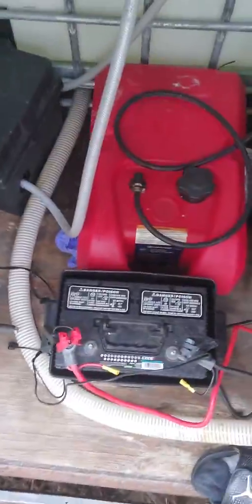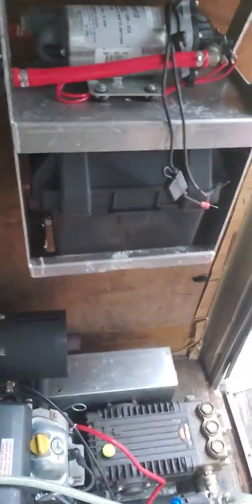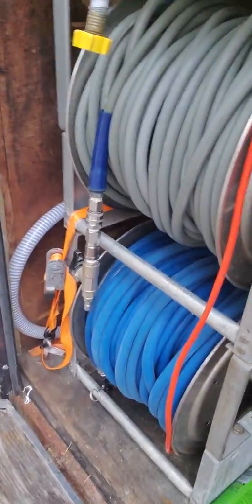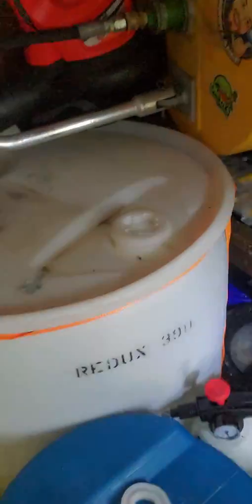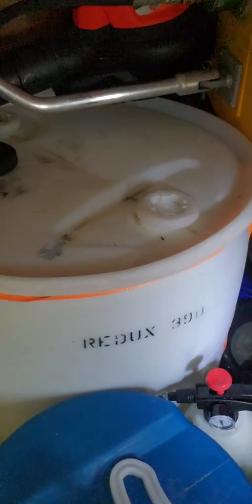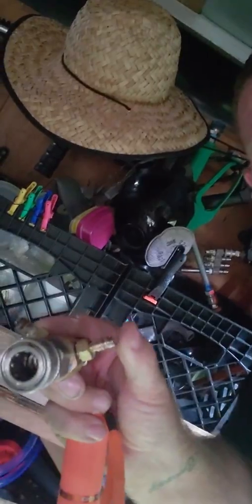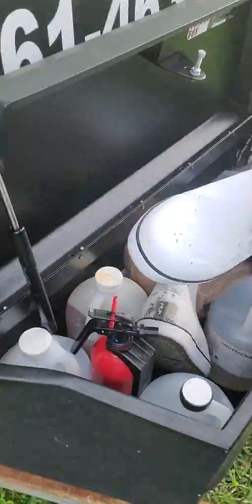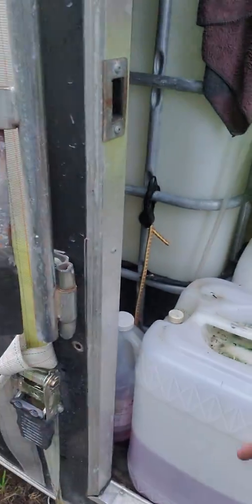How to start a legit pressure washing business for less than 5k